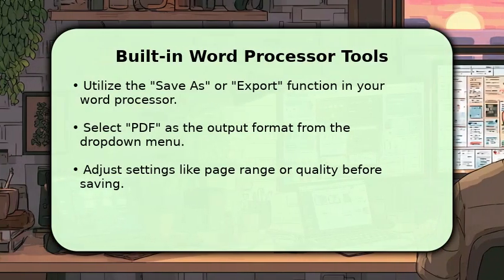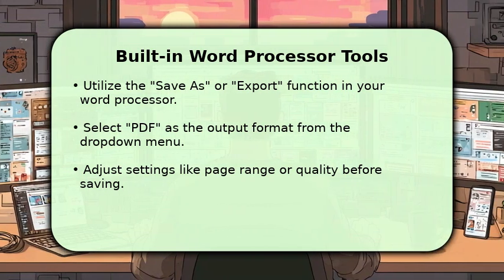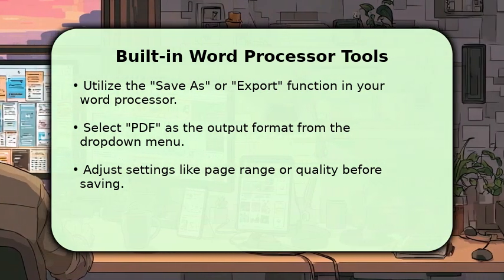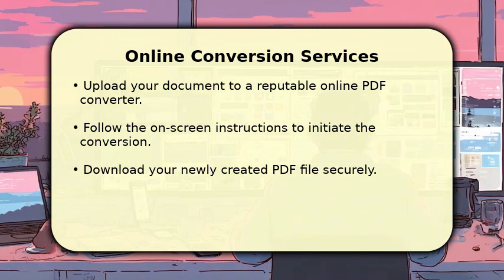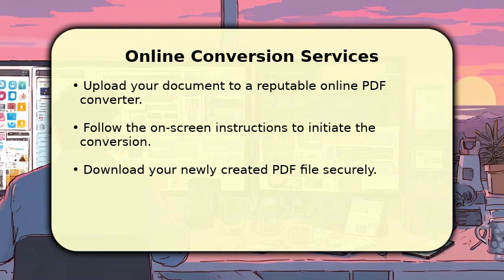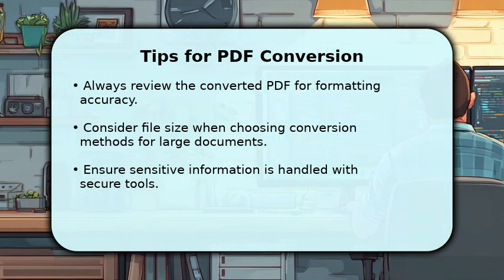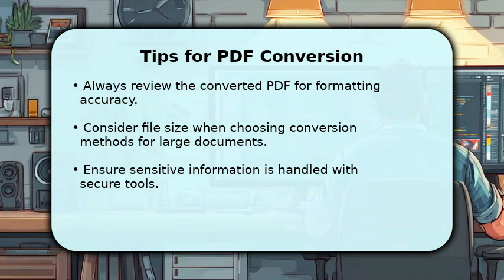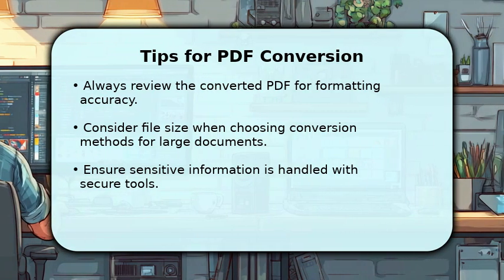How to Docs to PDF - Easy Guide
▸ :^) Learn how to effortlessly convert your documents to PDF with this straightforward and comprehensive guide. Whether you're turning Word files, spreadsheets, or presentations into a universal format, this video provides clear, step-by-step instructions that anyone can follow. Discover the quickest ways to create professional-looking PDF files, ensuring your documents maintain their formatting across different devices and platforms. We'll cover various methods for easy PDF conversion, helping you streamline your document management and share digital documents securely. Stop struggling with compatibility issues and start efficiently creating PDFs today. This tutorial is perfect for students, professionals, or anyone looking to master essential digital skills. Master the art of saving your important files as PDFs with ease.